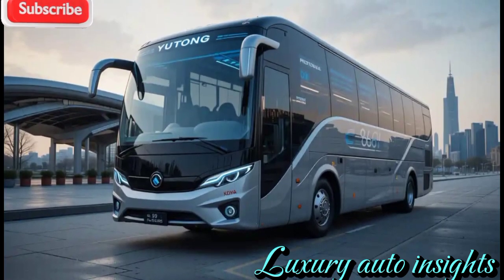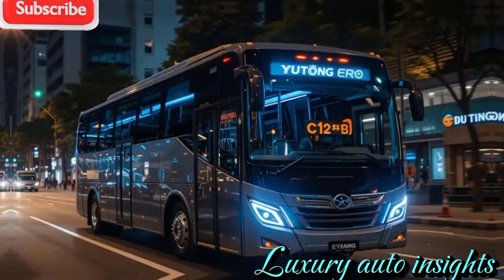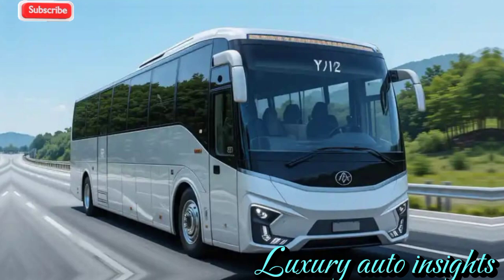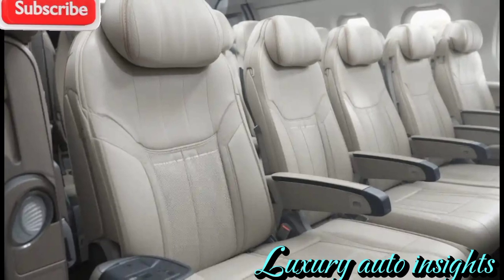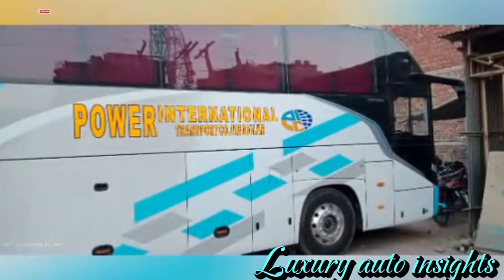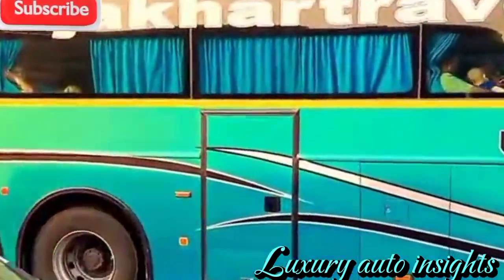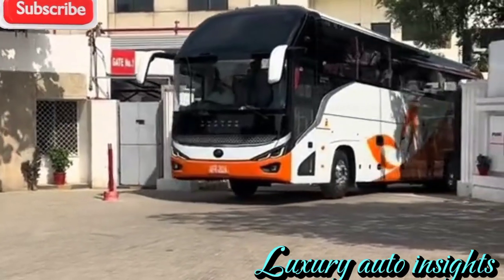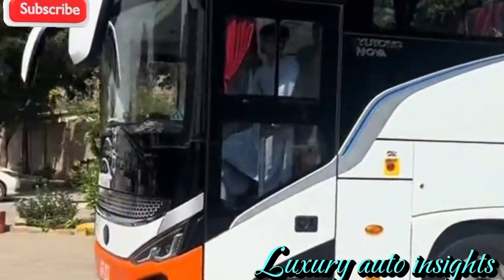Yutong Bus 2025 – The Future of Luxury and Smart Transportation!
Welcome to Luxury Auto Insights! In this video, we take an exclusive look at the Yutong Bus 2025, a revolutionary step in the world of smart, sustainable, and luxurious transportation. From state-of-the-art technology to advanced safety features and eco-friendly powertrains, this bus is built for the future.